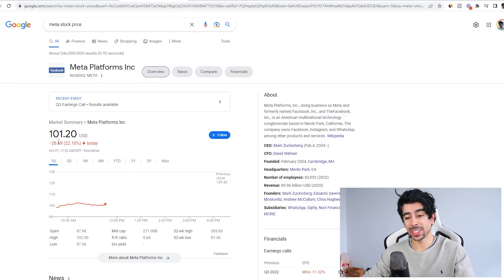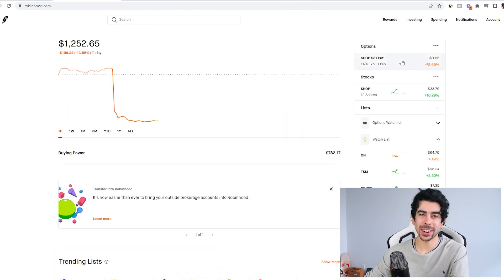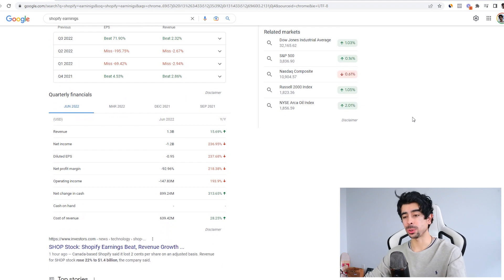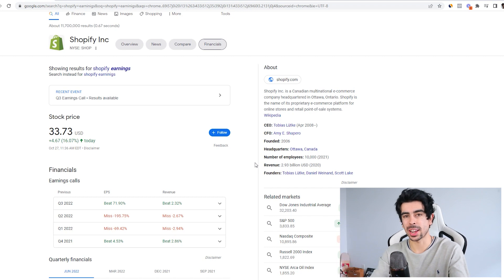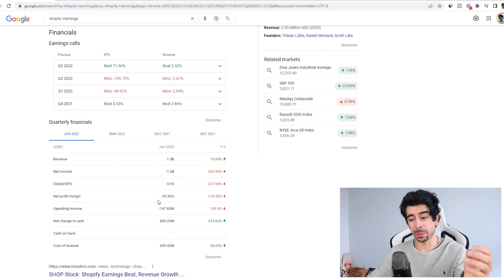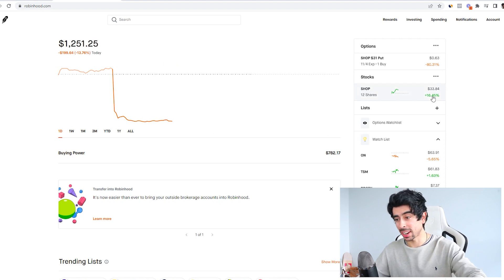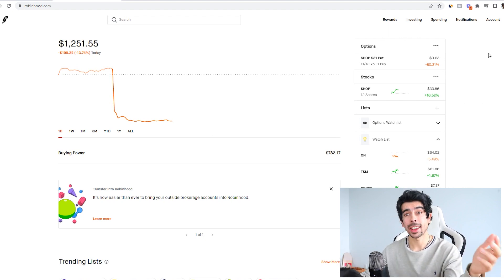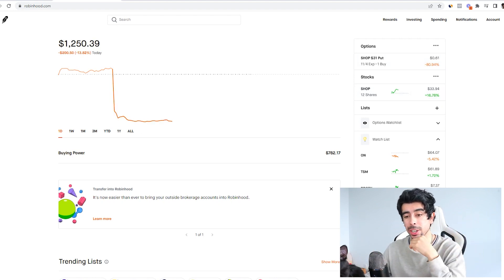I Can't Believe Shopify Did This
Shopify to start a new ecommerce store for free
Kajabi for creating and selling digital products